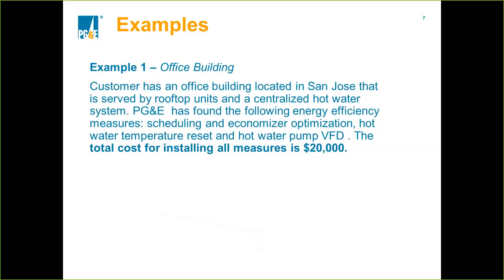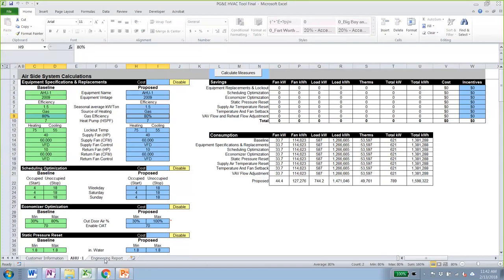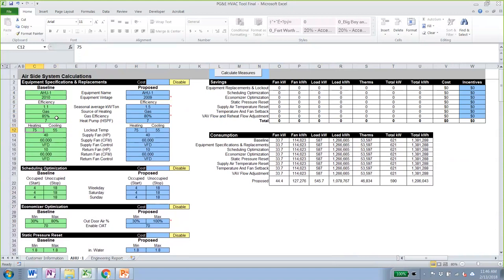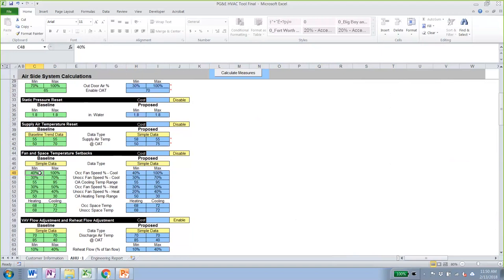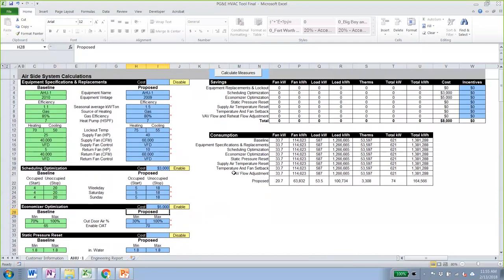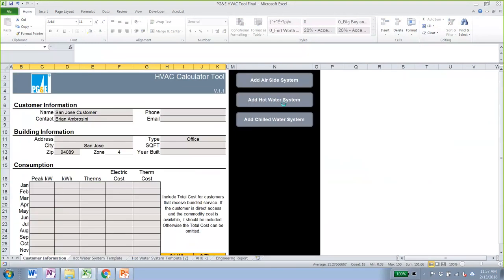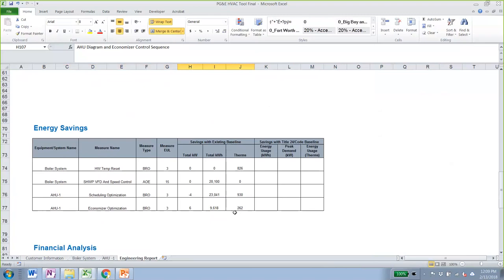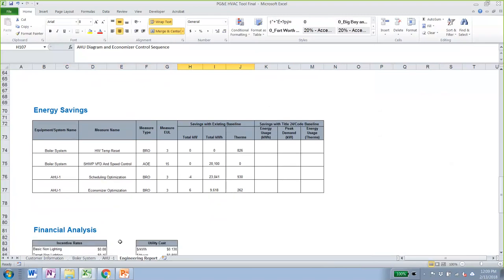HVAC Tool - Example #1 (Office Building)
Example #1 - Office Building
Customer has an office building located in San Jose that is served by rooftop units and a centralized hot water system. PG&E  has found the following energy efficiency measures: scheduling and economizer optimization, hot water temperature reset and hot water pump VFD . The total cost for installing all measures is $20,000.